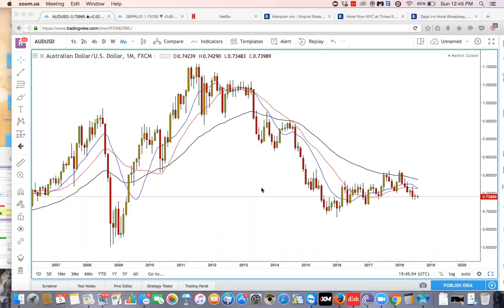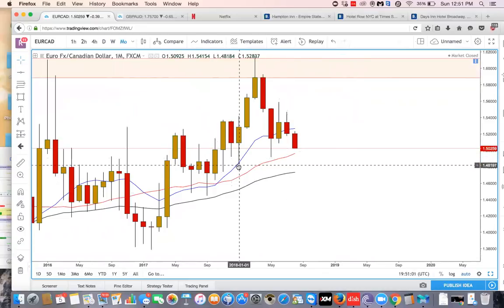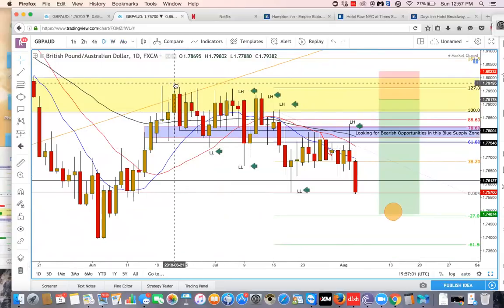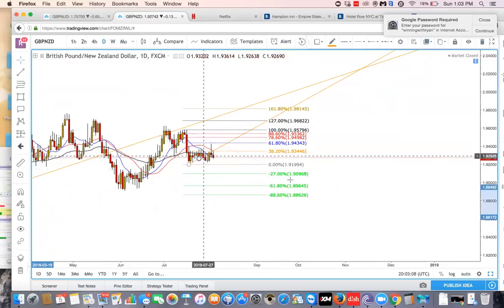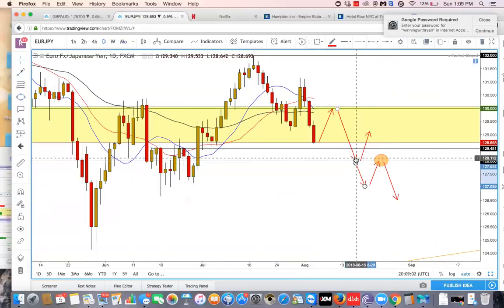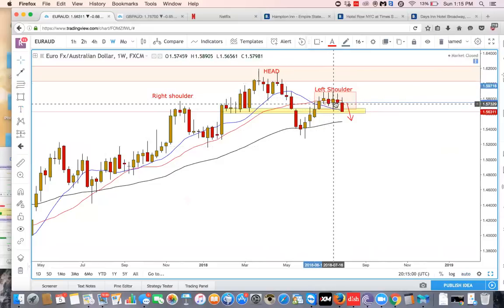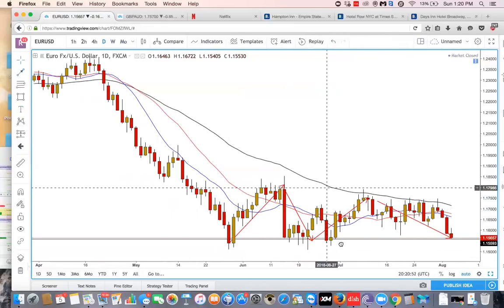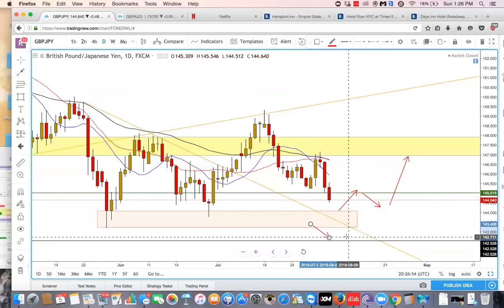EPIC Analysis Weekly Outlook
Today we went over a variety of pairs leading into this week.
Make sure you do your own research before jumping into a trade and always use proper risk management!

& also